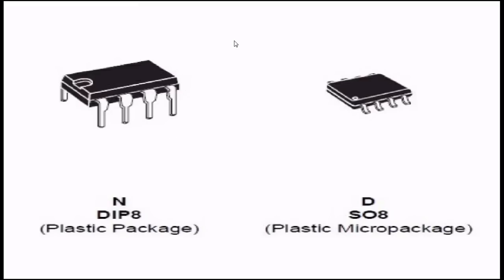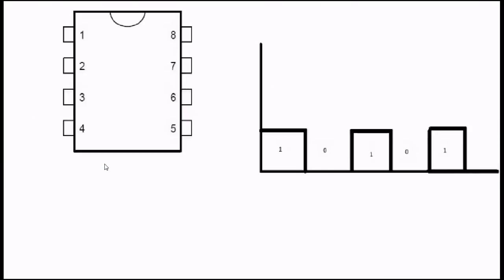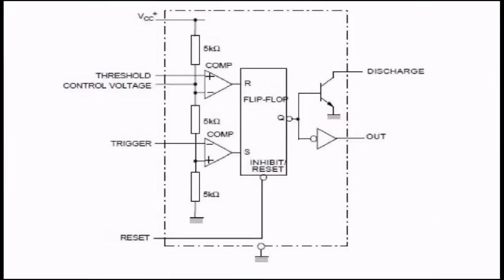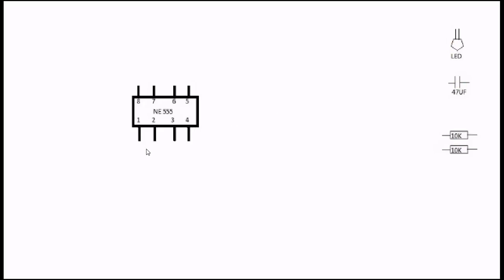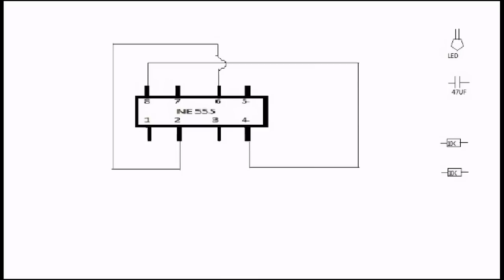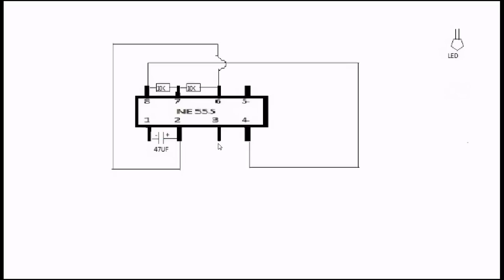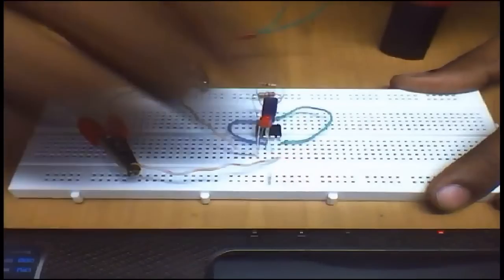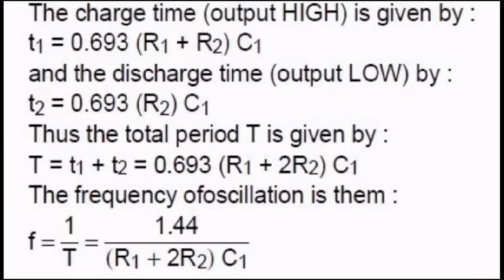555 timer tutorial how does it work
This is a astable 555 timer circuit. 555 timer ic is a very useful and largely used in practical life so this video is about it's basic operation.